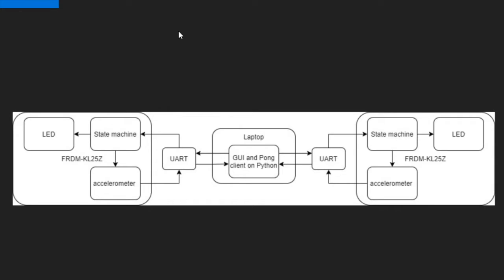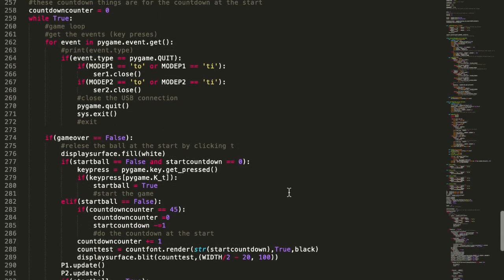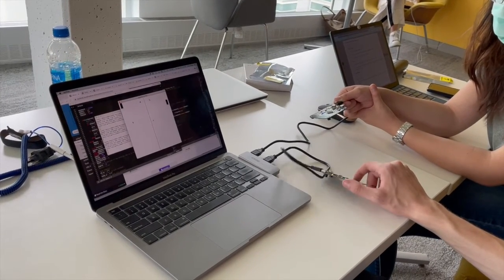ECE 3140 Final Project - Two Player Pong